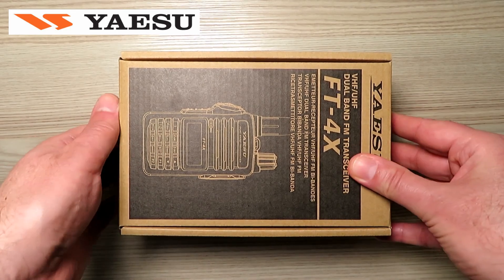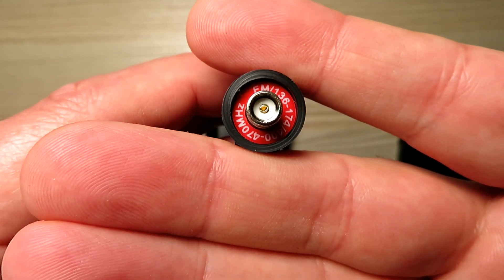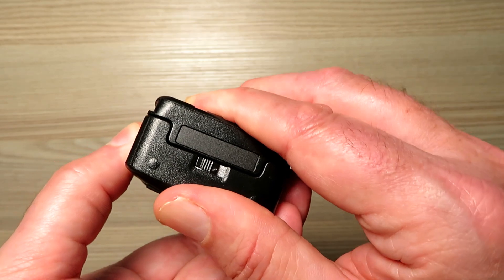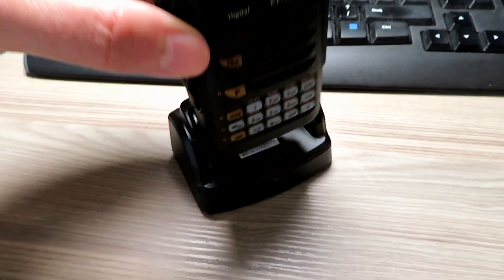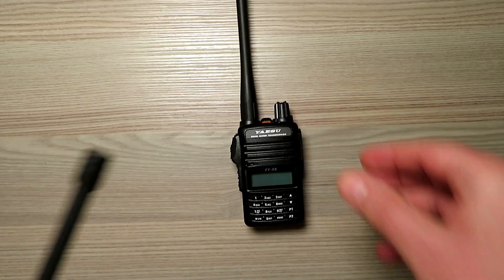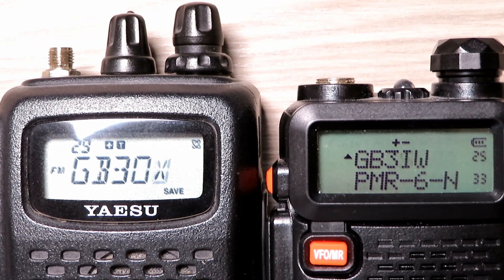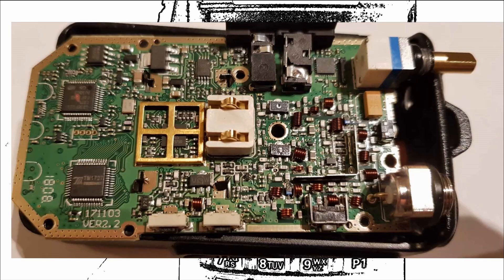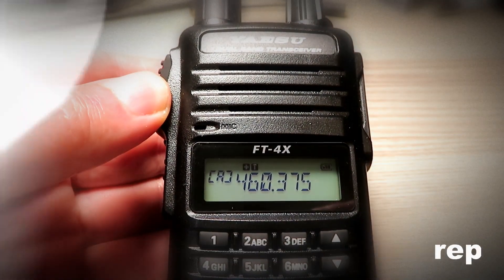YAESU ON A MISSION TO KILL OFF THE UV5R AND IT'S CLONES -- THE FT-4XE - PART 1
On this video we take a look inside and out at the super low budget radio from Yaesu in close detail and test the power against the UV5R and the FT60 we also unlock the radio for wideband transmit, in part-2 we will go out and test the radios performance on site and close to a powerful radio transmitter to see how the front end of the radio copes against the UV5R and the FT60.